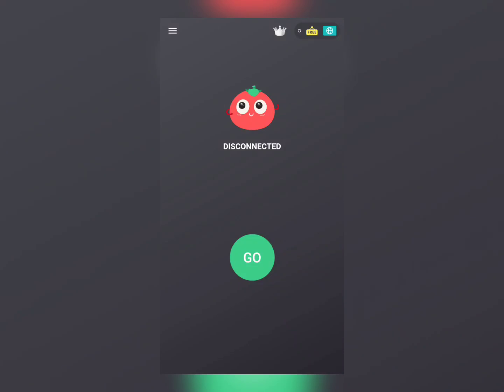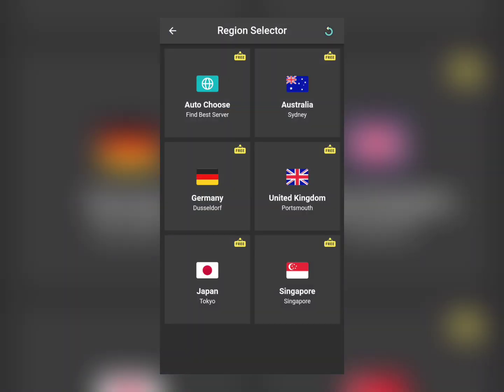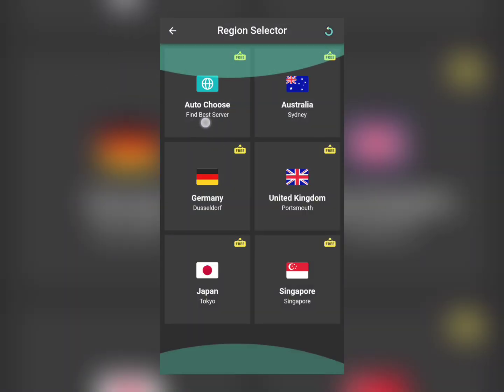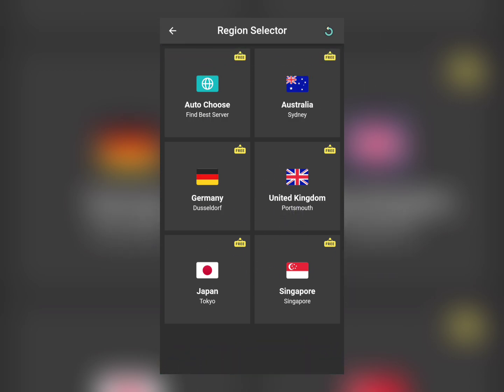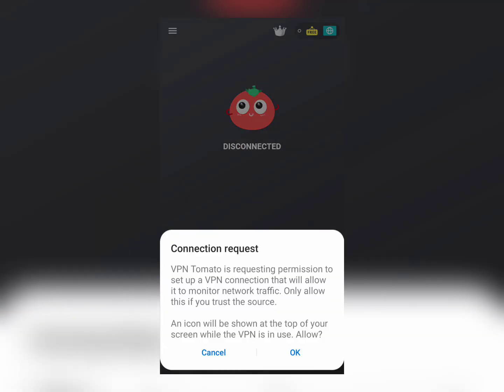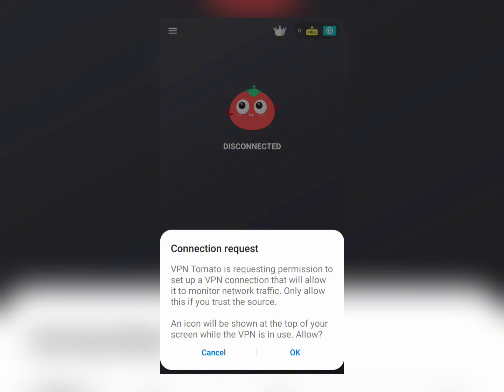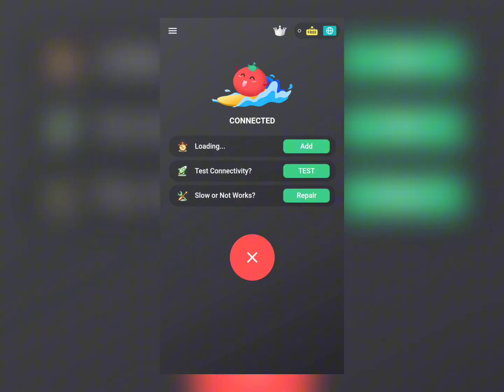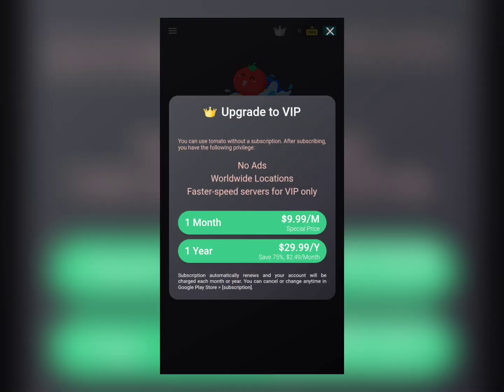Tomato VPN How to use